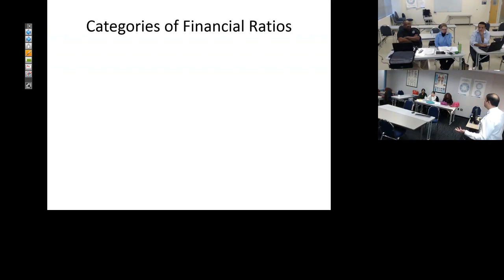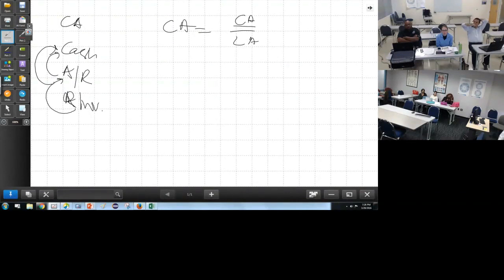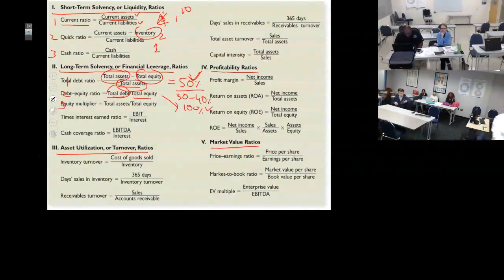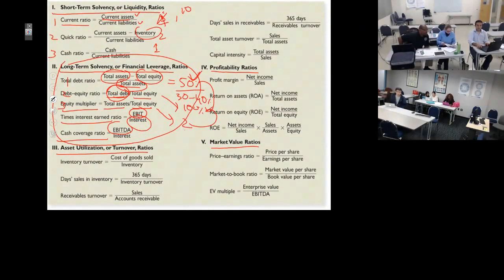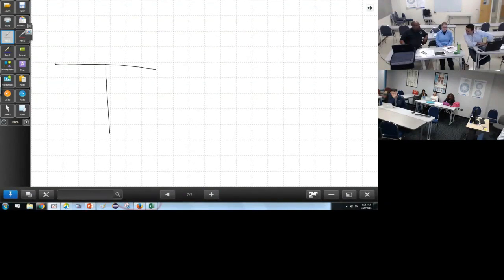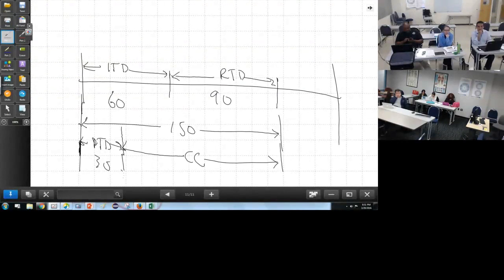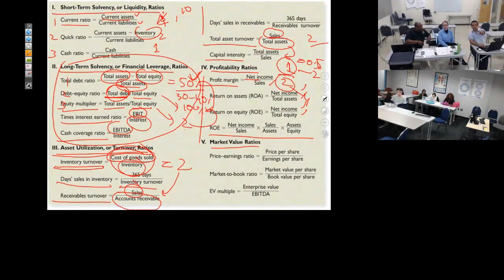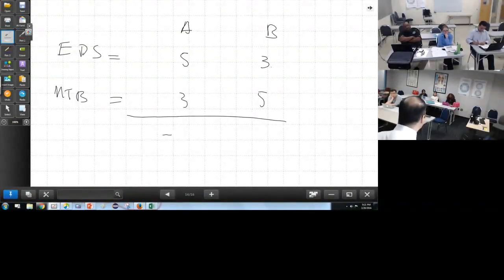FM- L5- Ratio Analysis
This a finance lecture series by Dr. Shakir Ullah Khan, recorded at Stratford University, Virginia, USA.